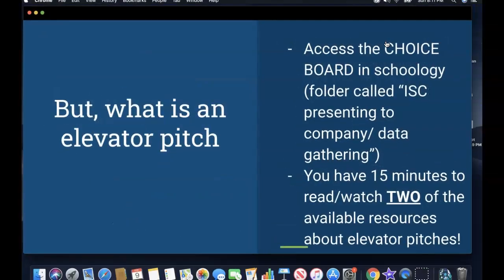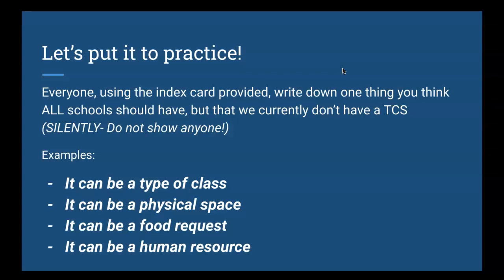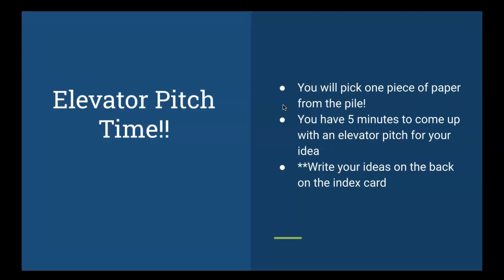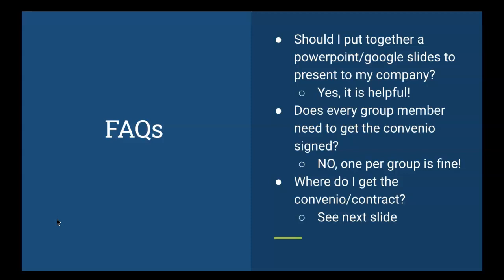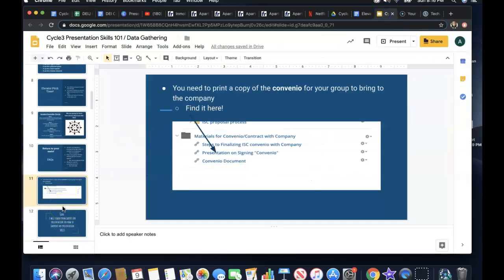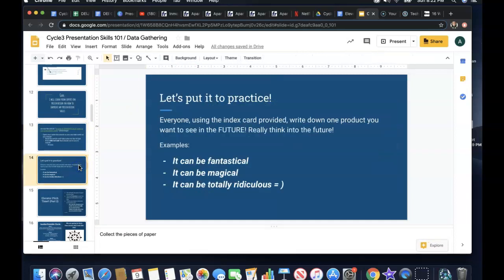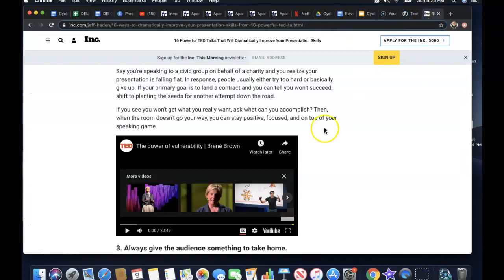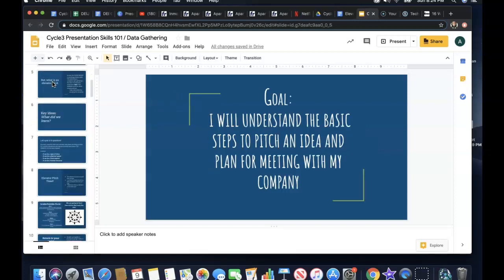Presenation Skills Day 1 and 2 Lesson Plans